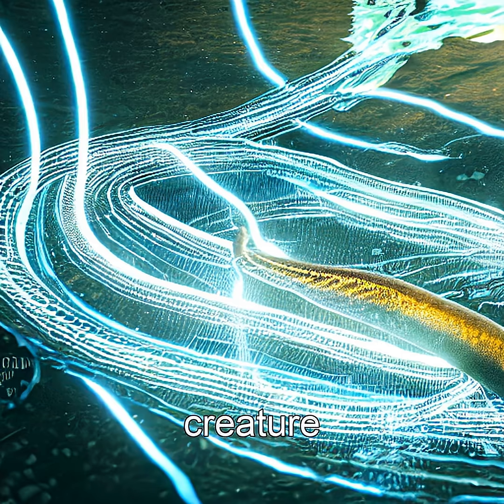Shocking Secrets of the Electric Eel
Dive into the fascinating world of electric eels and discover how they use electricity to hunt, navigate, and survive in the depths of the Amazon. Explore the incredible abilities of these bioelectric predators in this captivating video.